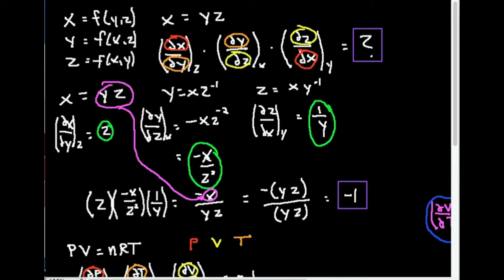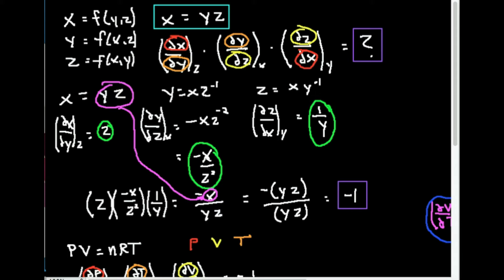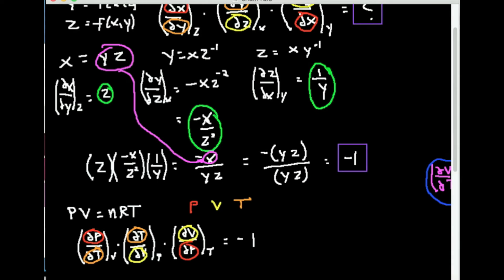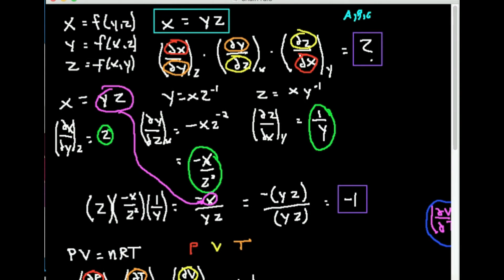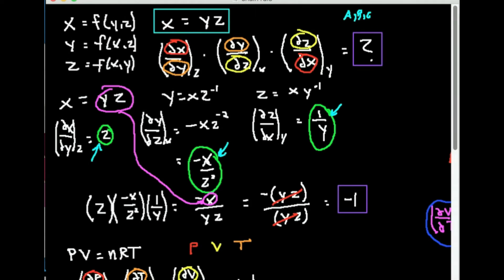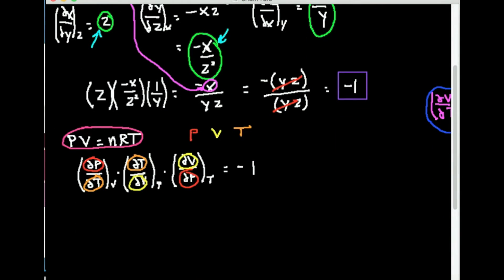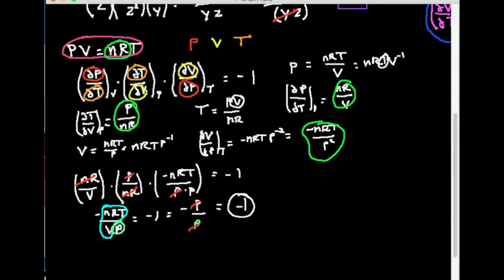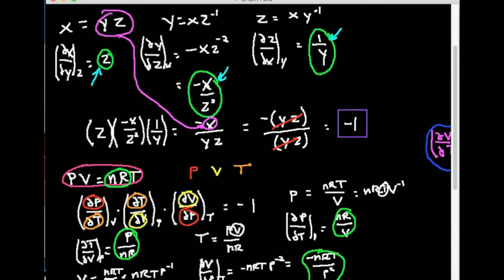Multivariable Cyclic (Chain) Rule for P-CHEM